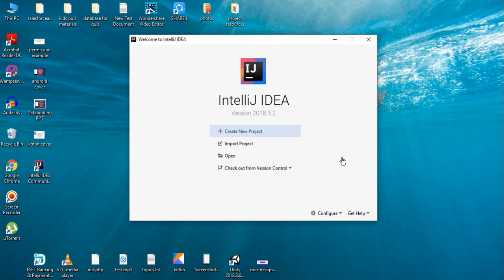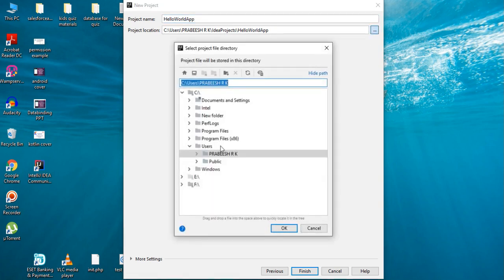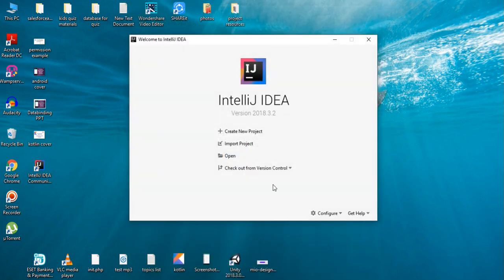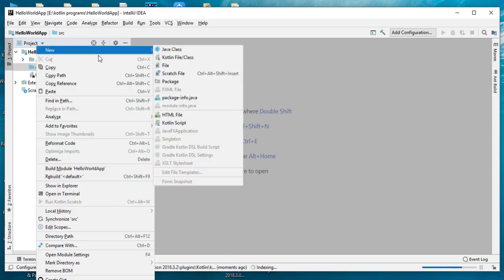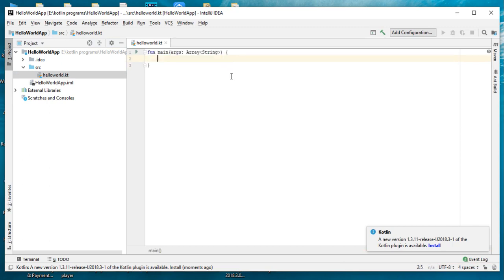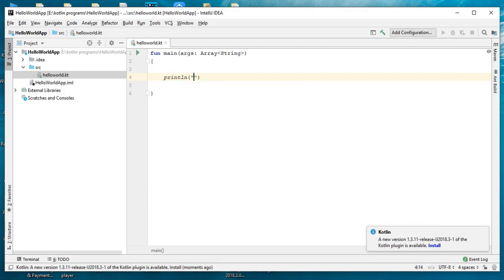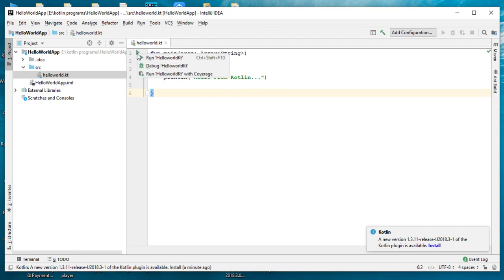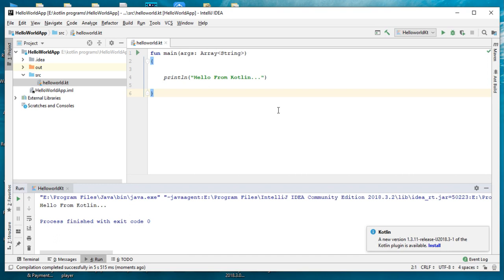Kotlin Tutorial - 4 - Hello World Program using Intellij IDE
In this video we create our first project in Intellij IDEA IDE and create the kotlin hello world program.